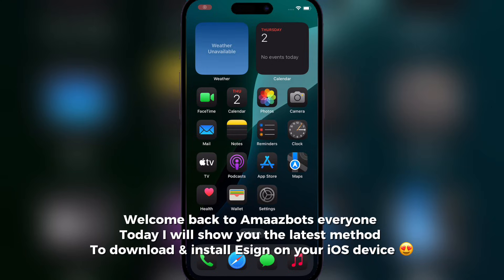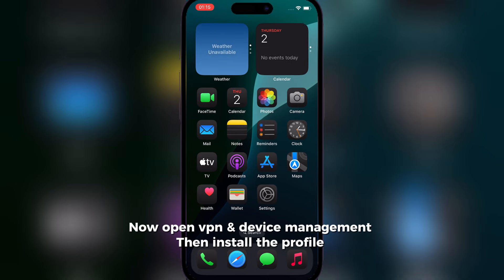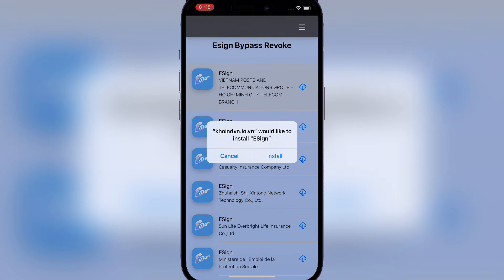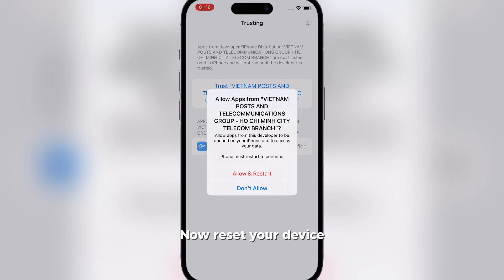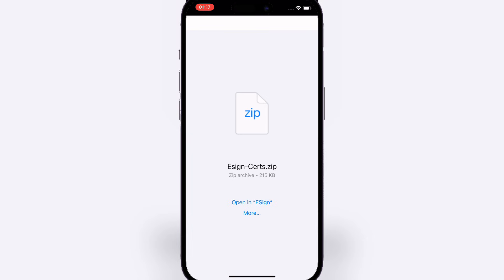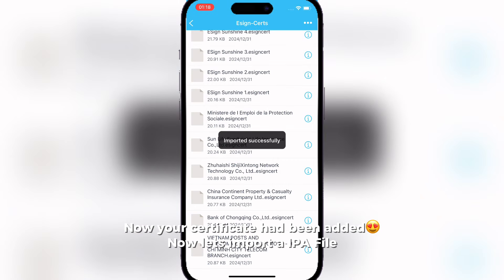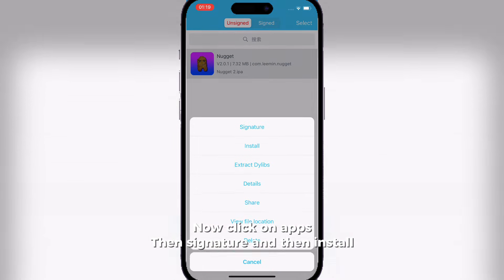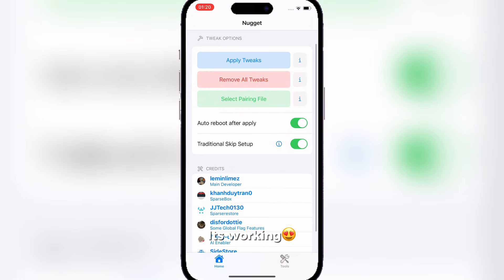Updated Esign Method for iOS | Install IPA Files on iPhone & iPad without PC & jailbreak no revoke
Learn how to install IPA files on your iPhone or iPad without a PC or jailbreak, and enjoy no revoke with the updated Esign method for iOS. In this tutorial, we'll show you how to download and install the latest version of Esign on your iOS device, including iOS 17 and iOS 16, using the amaazbots method. This method allows for easy app signing and sideloading of IPA files, making it possible to install Esign on your iPhone or iPad without the need for a computer or jailbreak. We'll guide you through the process step-by-step, so you can enjoy installing IPA files on your device without any hassle. Whether you have an iPhone or iPad, this updated Esign method is perfect for you. So, what are you waiting for? Watch now and learn how to install Esign on your iOS device today!

Learn how to install IPA files on your iPhone or iPad without the need for a computer or jailbreak! This tutorial will guide you through a step-by-step process to install IPA files directly on your iOS device without the need for a PC or Mac. Say goodbye to the hassle of connecting your device to a computer and hello to easy IPA file installation. Whether you're looking to install a game, app, or other type of IPA file, this video will show you how to do it quickly and easily. So, what are you waiting for? Watch now and start installing IPA files on your iPhone or iPad without a computer or jailbreak!

 Want to install IPA files on your iPhone or iPad without a PC, jailbreak, or the dreaded app revokes? You’re in the right place! In this video, I’m going to walk you through the updated Esign method for installing IPA files directly on your iOS device — no computer required, and no risk of your apps getting revoked!

esign ios